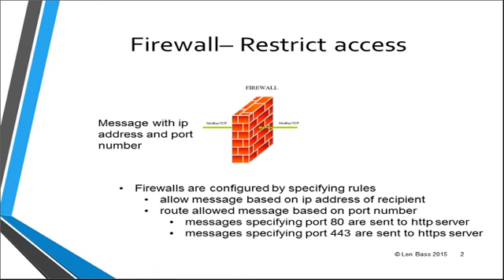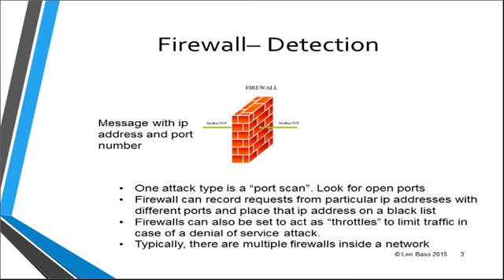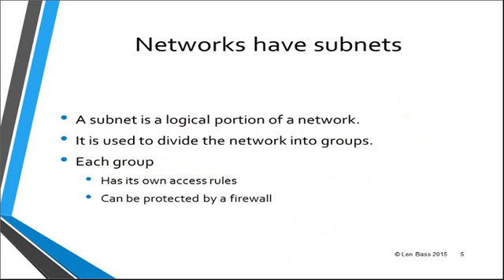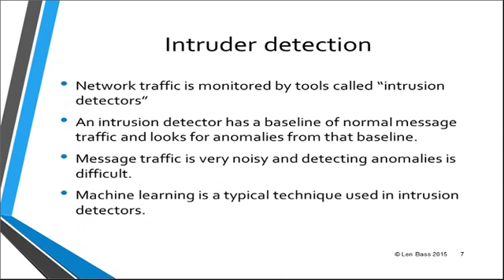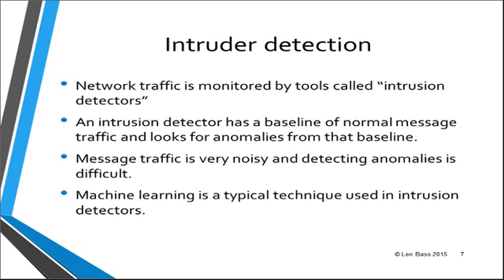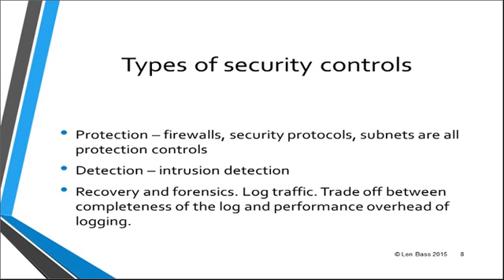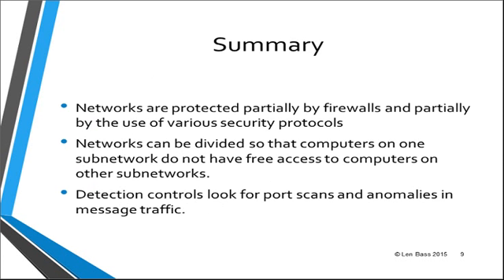Network Security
short description of network security